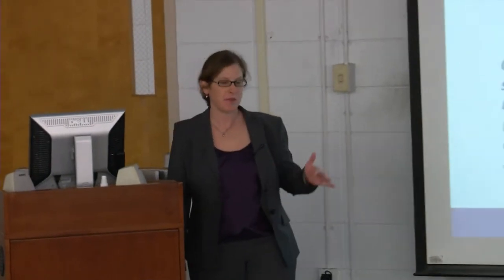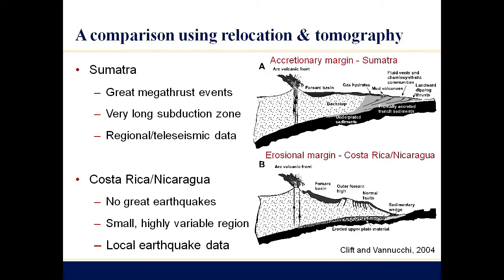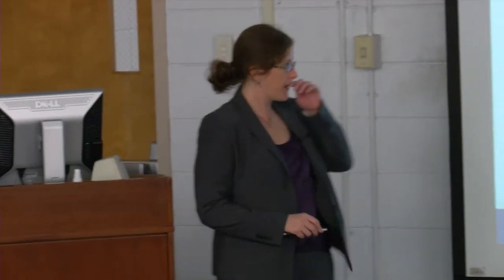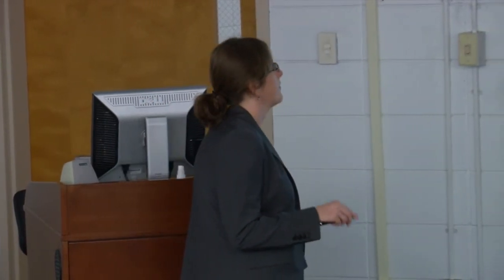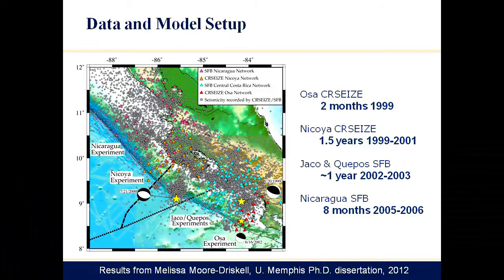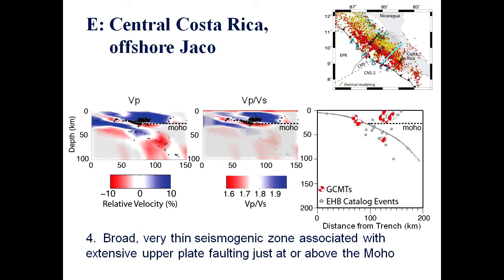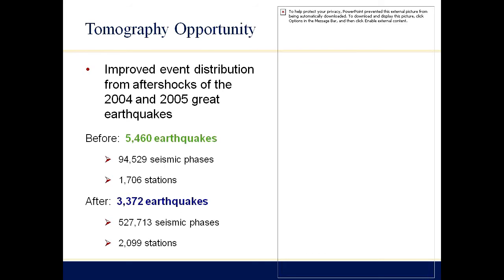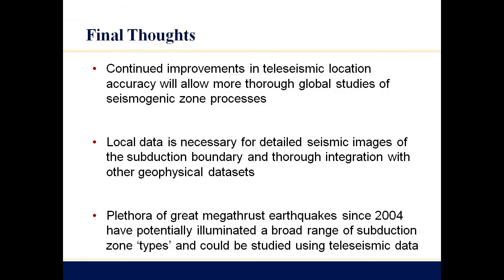GeoPRISMS DLP - Heather DeShon Technical Lecture at Georgia Southwestern State University Feb 2013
Part of the GeoPRISMS Distinguished Lecture Series, Heather Deshon (Southern Methodist University) visited Georgia Southwestern State University in February 2013 to present her lecture "Using seismic tomography to image subduction systems: Applications to Costa Rica-Nicaragua and Sumatra".

The GeoPRISMS Distinguished Lectureship Program is an opportunity for US Colleges, universities, museums, and other institutions to host lectures by outstanding geoscientists.

GeoPRISMS is funded by the National Science Foundation.